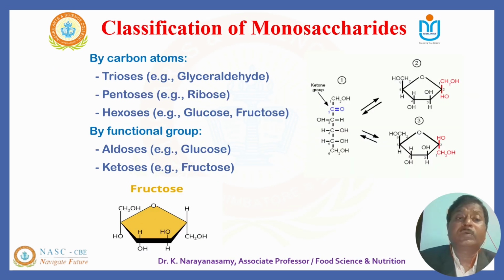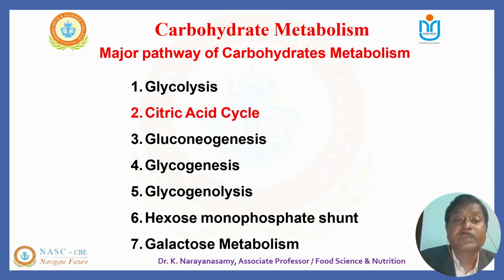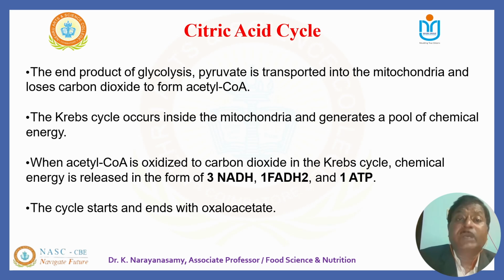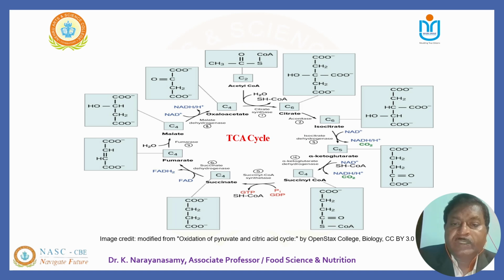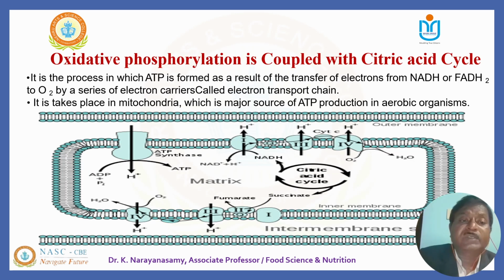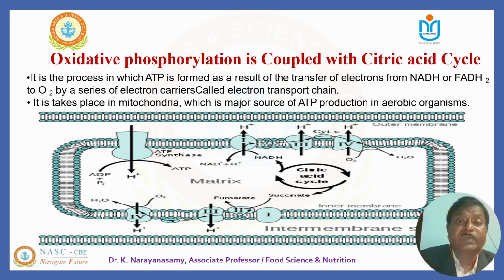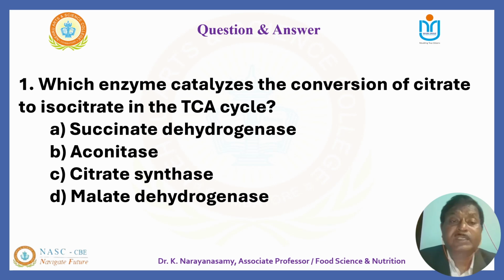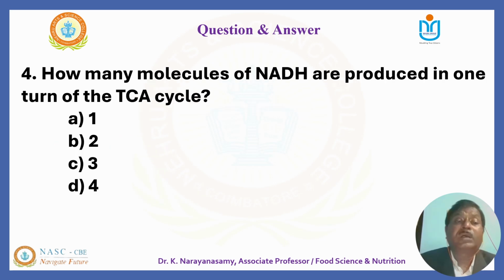Carbohydrates-Part-04|TCA cycle|Dr.K.Narayanasamy|Nehru Arts & Science College|Coimbatore|26.07.2026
Introduction to Carbohydrates-Part-04 - TCA cycle by Dr.K.Narayanasamy, Nehru Arts and Science College, Coimbatore - 105.

Presentation by
Dr.K.Narayanasamy
Associate Professor
Department of Food Science & Nutrition
Nehru Arts and Science College
Coimbatore - 641 105. Tamil Nadu, India.